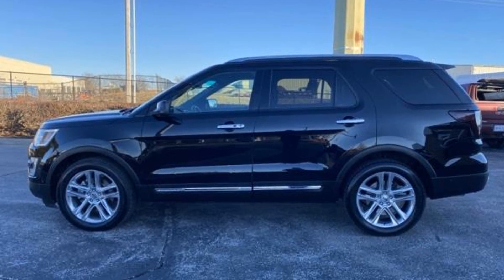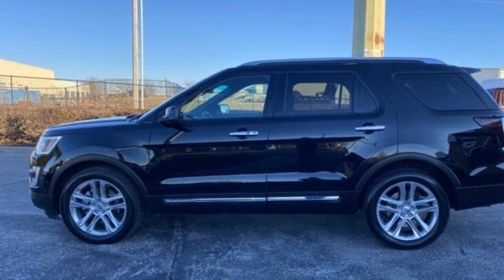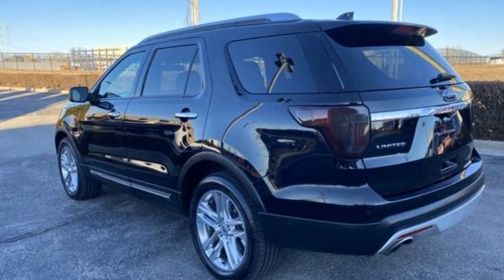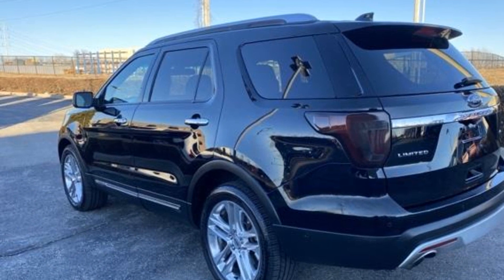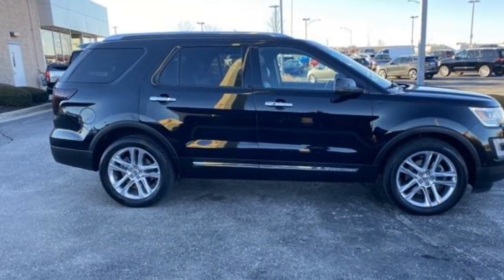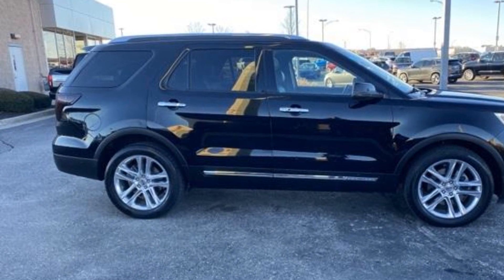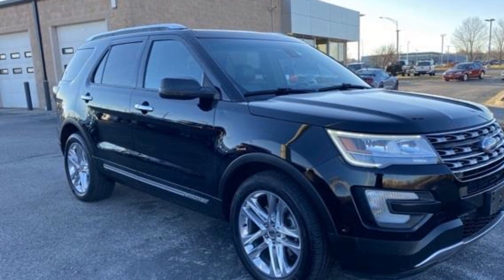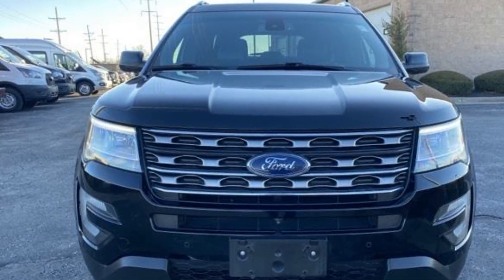Used 2016 Ford Explorer Limited Kansas City MO, Grandview MO, Belton MO, Overland Park KS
2016 Ford Explorer Limited 1FM5K8FH8GGD01978 Video

This 2016 Ford Explorer Limited 1FM5K8FH8GGD01978 is full of phenomenal features such as: